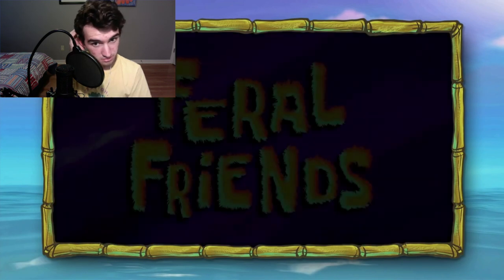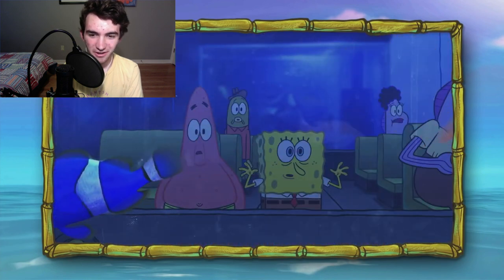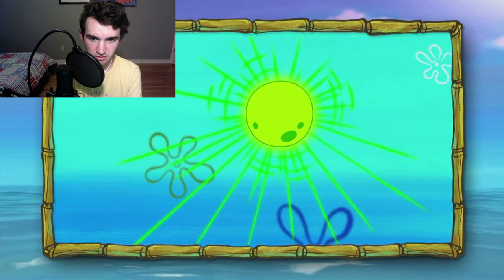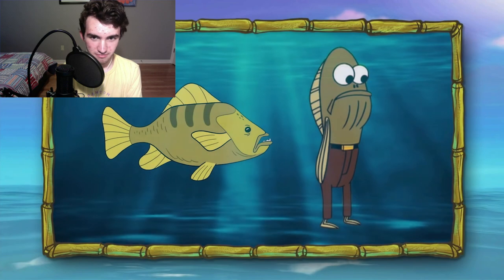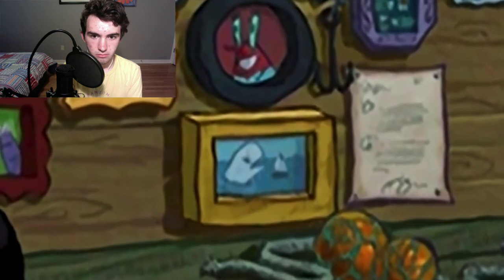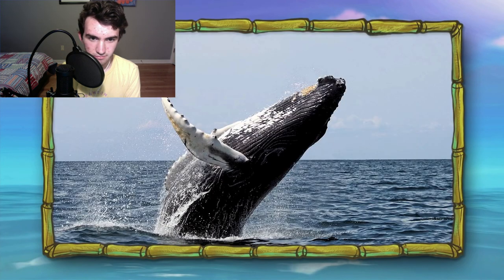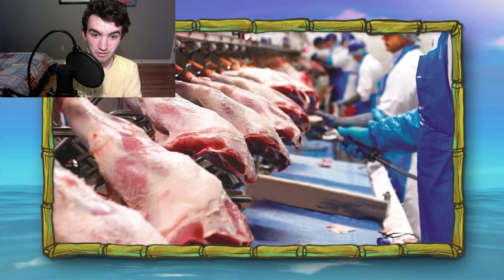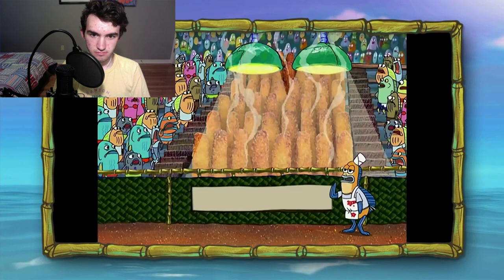[3:45] "This Video Was Dark!!!" Reacting To Spongebob Conspiracy #4: The Evolution Theory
This is my Reaction to Spongebob Conspiracy #4: The Evolution Theory. Honestly it was a solid theory. A lot of the evidence proofs a ton of questions that have gone unanswered for along time. The editing is good as always, and the way he talks is very good. I love how at the end, spoiler warning, he has this dark figure looming over him, and how it makes these theories into a plot based series. Overall I'd give it a 7/10 a good video